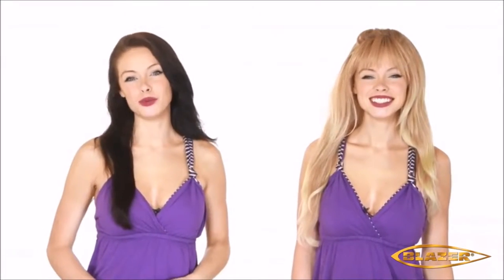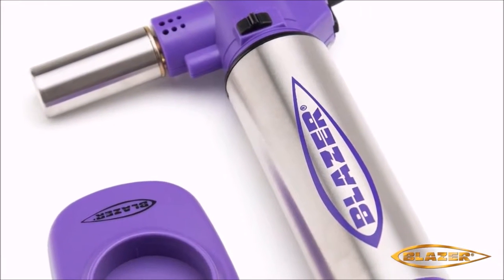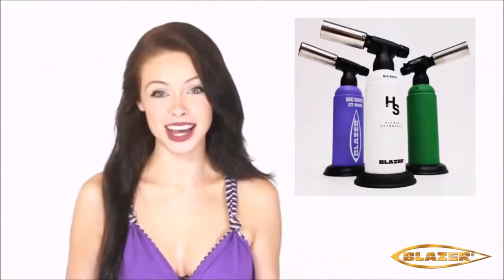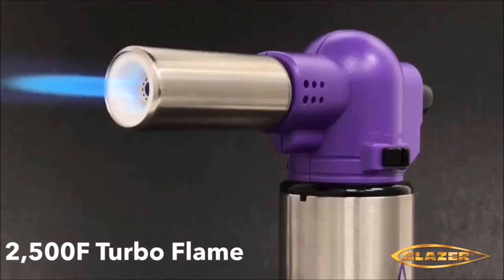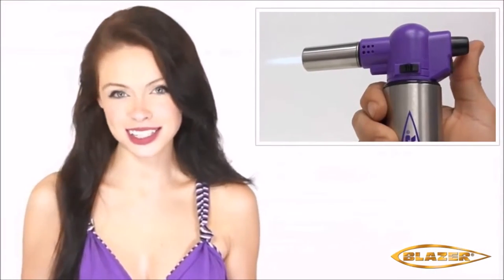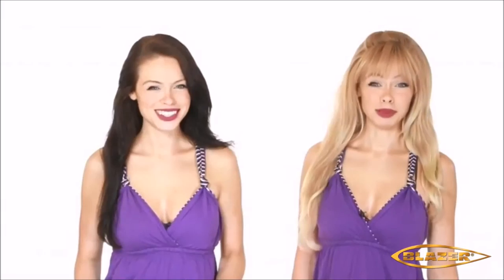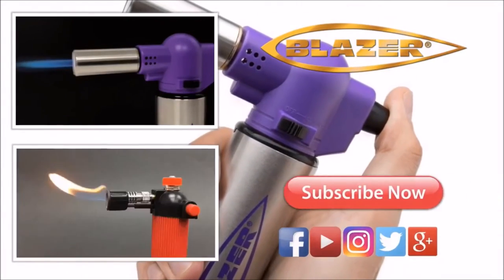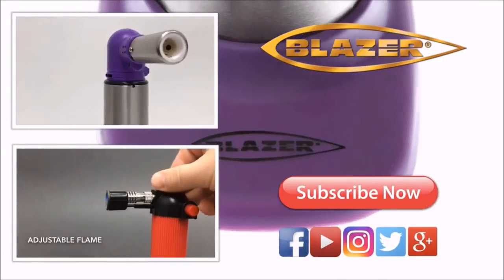Blazer Products Big Buddy Butane Turbo Torch New Purple Color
La torcia Turbo Big Buddy Products di Blazer è ora disponibile in una finitura dall'aspetto porpora e acciaio inossidabile. Questa magnifica torcia viola è la prima della nuova serie di torce colorate Big Buddy Imablazer.

Questa torcia di accompagnamento per il Big Shot GT-8000 è dotata della stessa fiamma torcia a 2.5 gradi Fahrenheit resistente al vento, un sistema di accensione istantanea piezoelettrico, una leva di blocco della fiamma e fino a 60 minuti di uso continuo.
La Big Buddy Turbo Torch offre tutta la potenza e l'affidabilità, luce dopo la luce, che Blazer è conosciuta in tutto il mondo.
Disponibile anche in nero solido, nero con serbatoio in acciaio inossidabile e bianco con serbatoio in acciaio inossidabile.